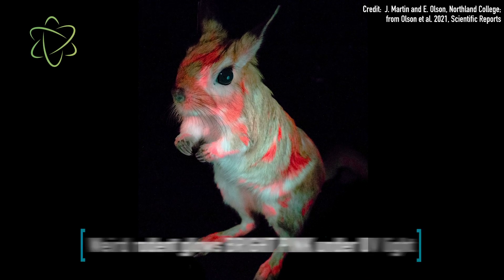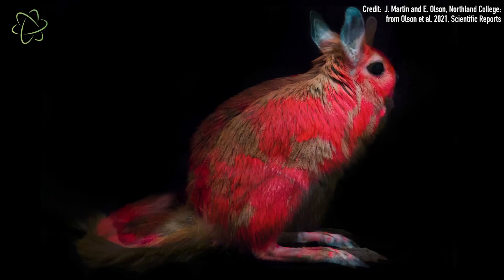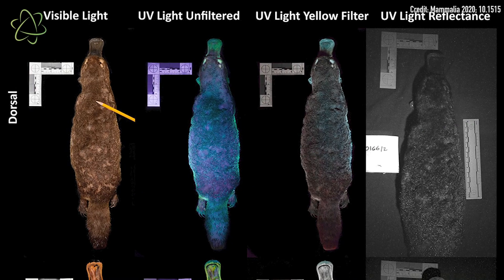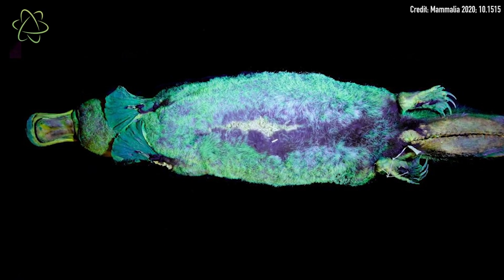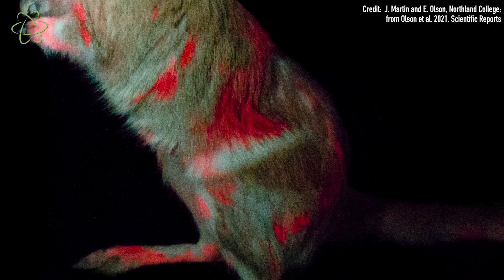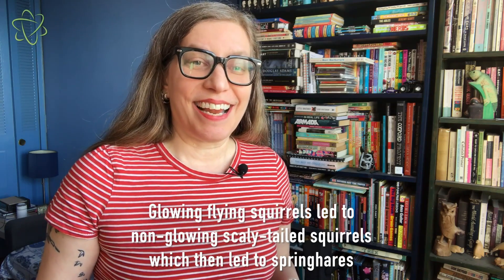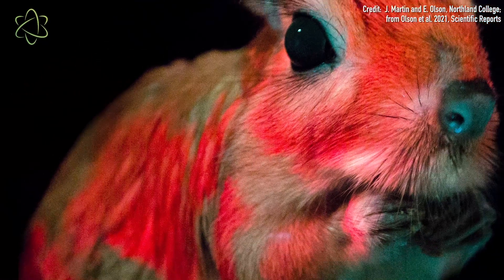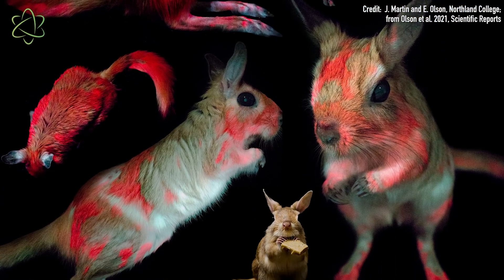Glowing Jumping Rodent Discovery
New research spotlights fluorescence in a jumping rodent known as a springhare. And they're not the only animals that glow!